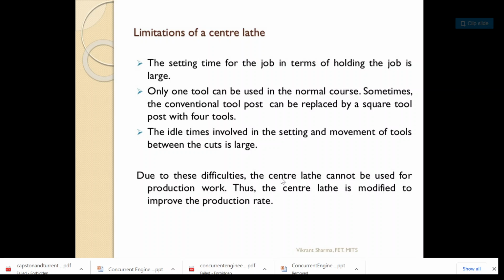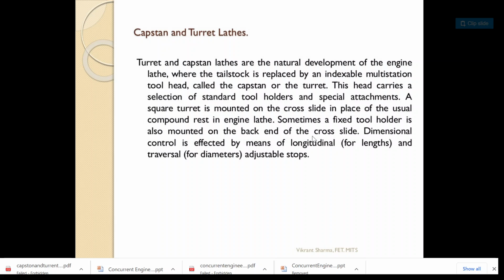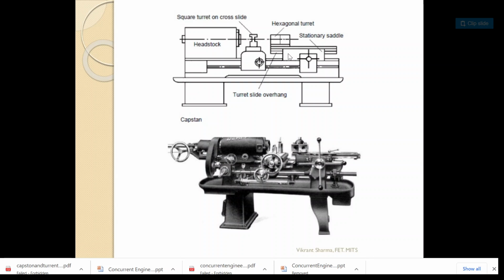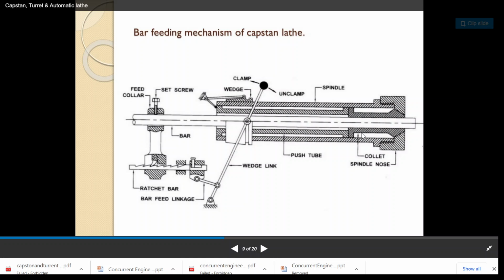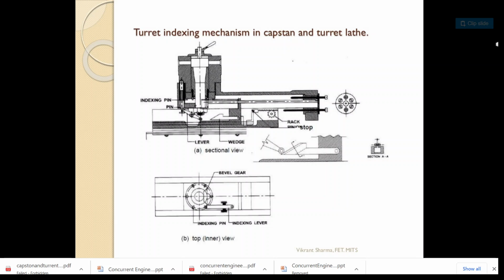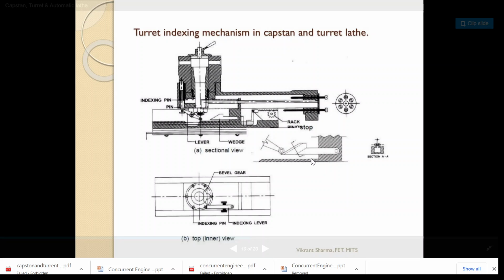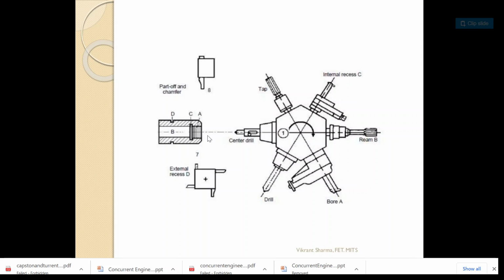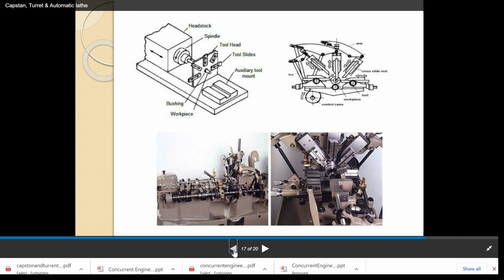semi automatic lathe machine